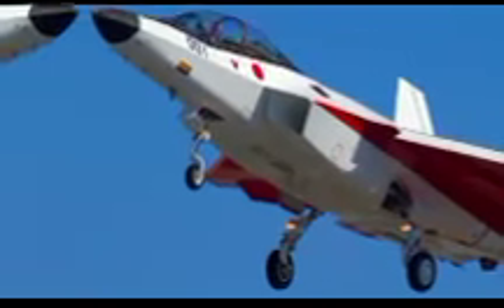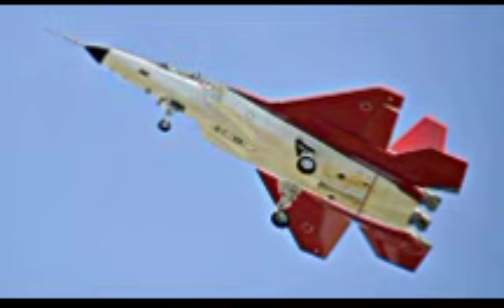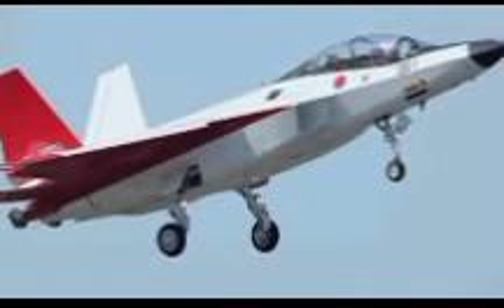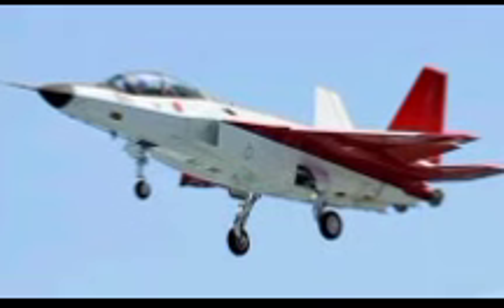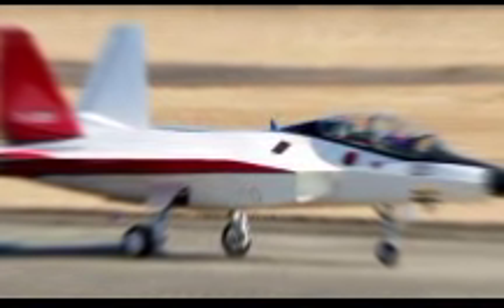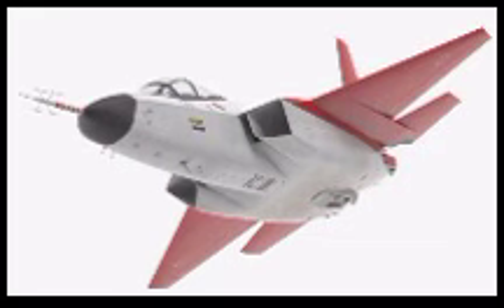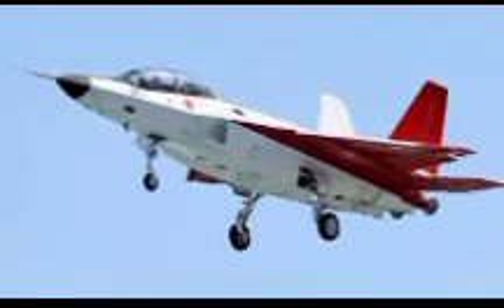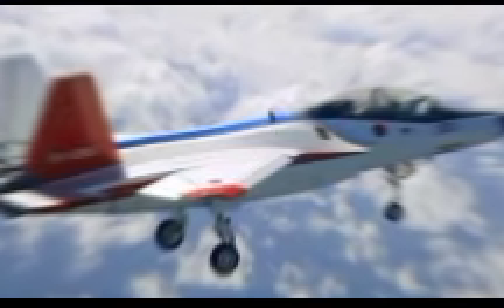Mitsubishi X-2 Shinshin – Japan’s Stealth Fighter Explained!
Japan’s Mitsubishi X-2 Shinshin is a groundbreaking stealth fighter prototype that showcases the future of Japanese air superiority. Designed as a technology demonstrator for the nation’s next-generation fighter program, the X-2 boasts advanced stealth capabilities, cutting-edge avionics, and powerful maneuverability.